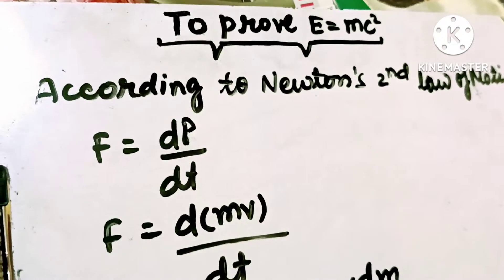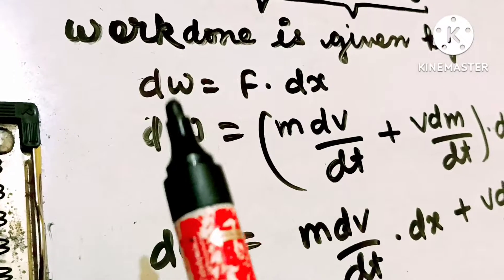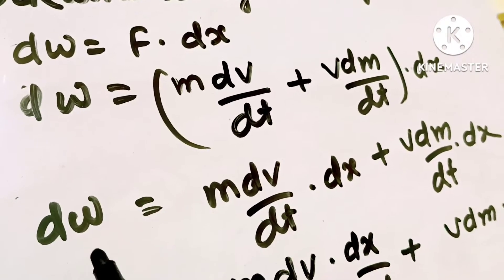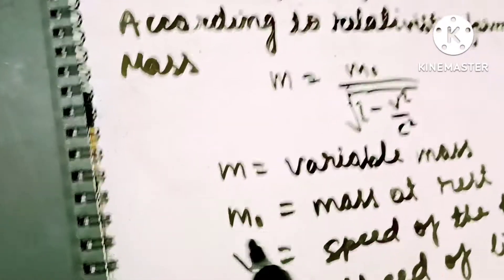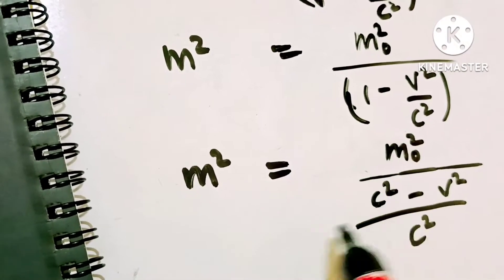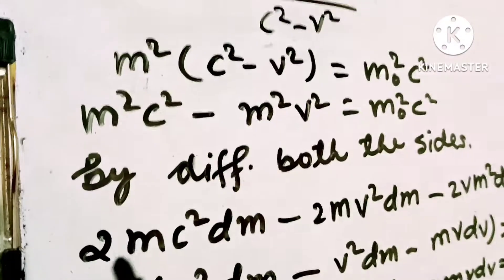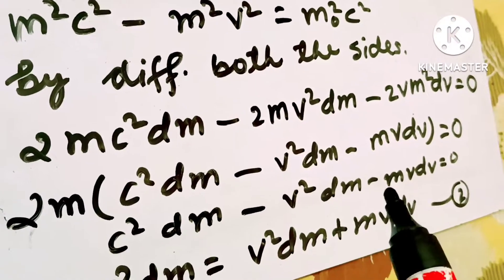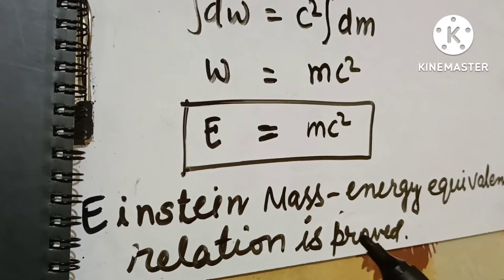How to prove E=mc^2 // Einstein's mass-Energy equivalence relation. (class 11th)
This is the derivation of Einstein mass energy equivalence relation.
which is E=mc^2.
In this video you will get the derivation of e=mc^2 which is easier to understand .
we have derived it by using simple and easy step.